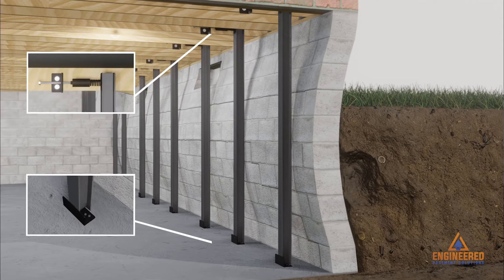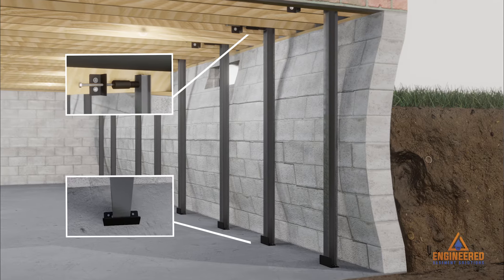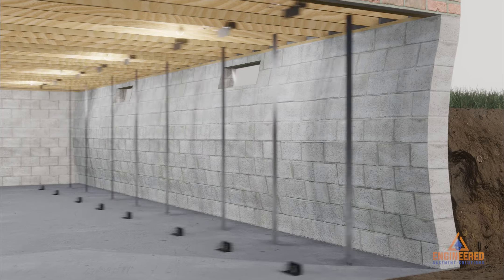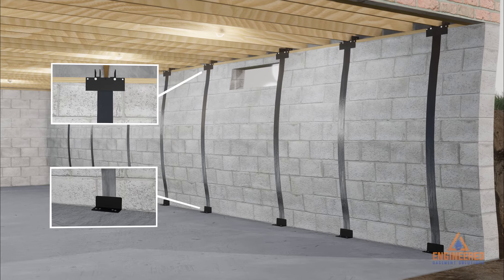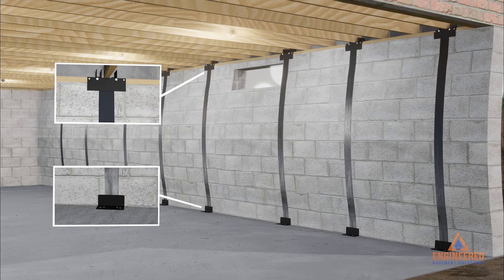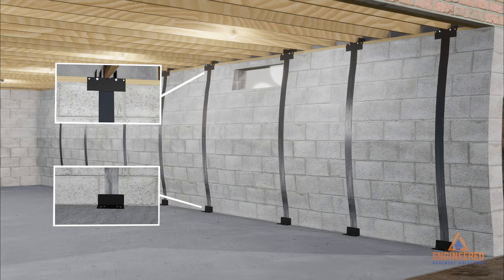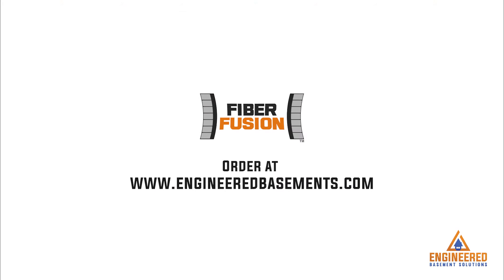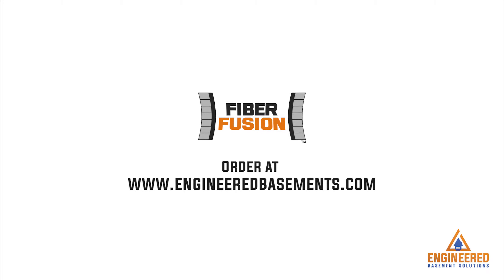Fix Bowing and Bending Basement Foundation Walls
Outside forces can cause foundation walls to stress beyond their designed capacity to hold. The result of the immense pressure on the foundation can be cracks, crumbling, leaking walls, bowing walls, and in severe cases, collapsed walls.

Traditional methods for repairing bowing foundation walls are expensive and require intrusive measures. our engineers have designed an array of products ranging from carbon fiber to metal brackets that are designed to stop and correct bowing walls with little effort. We sell and distribute the best, engineered products for basement repair in the industry.